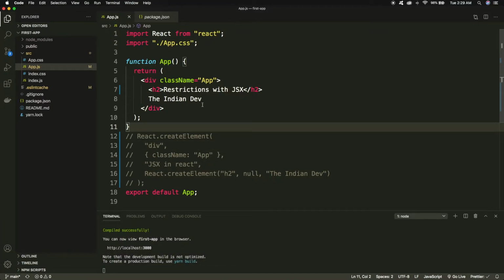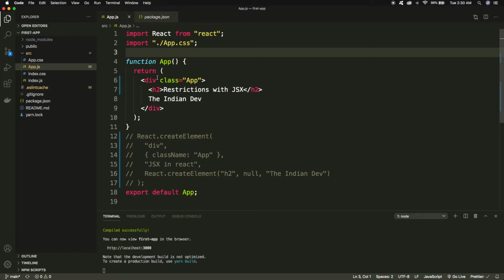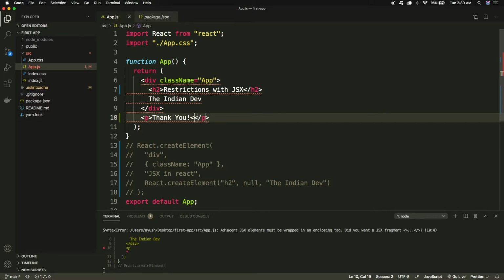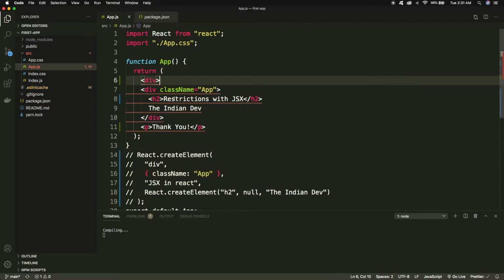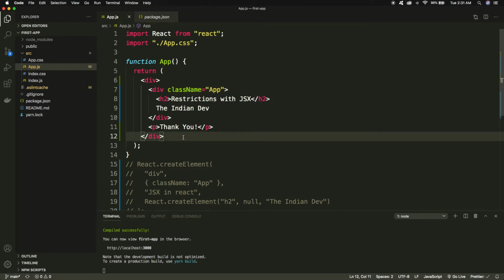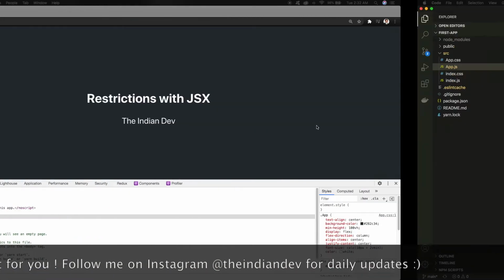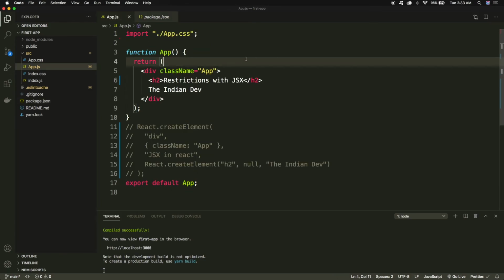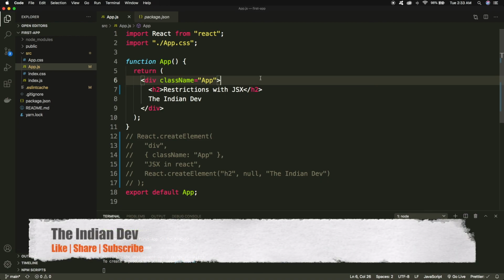ReactJS Tutorial 8 - Restrictions with JSX